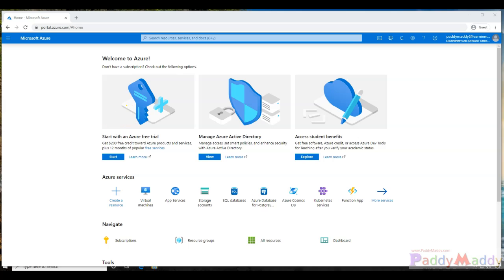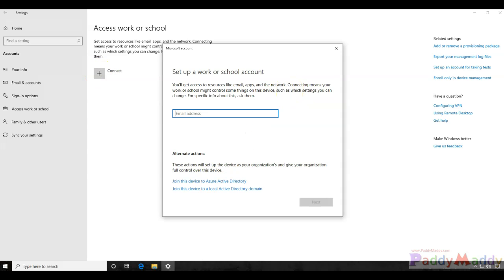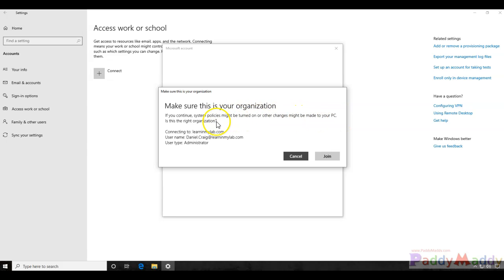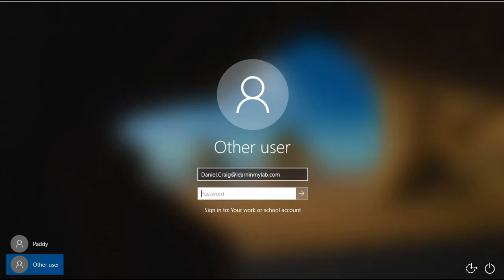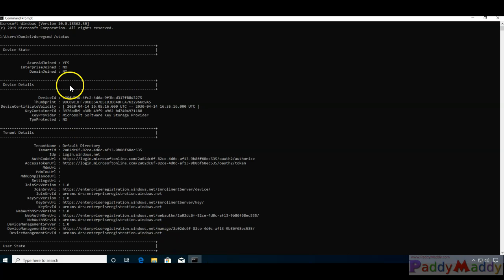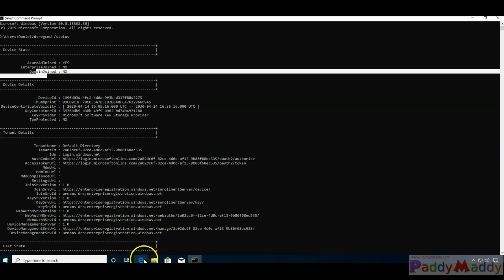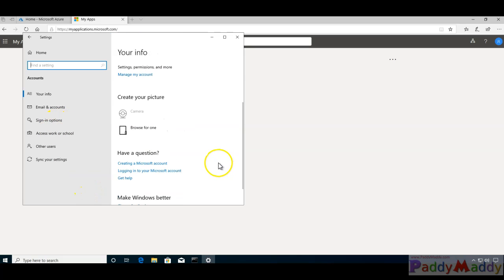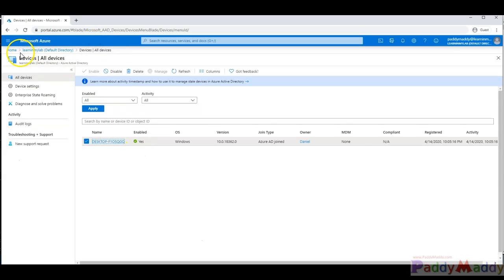DEMO Azure AD Join Windows 10 Device Enabling Single Sign-On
Azure AD Join Windows 10 Device
SSO to on-premises resources works on Azure AD joined devices